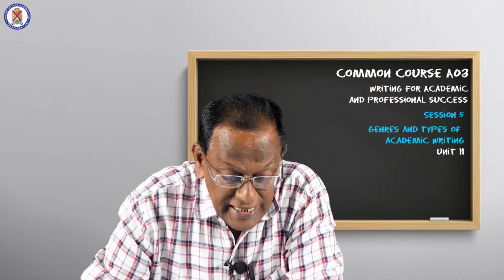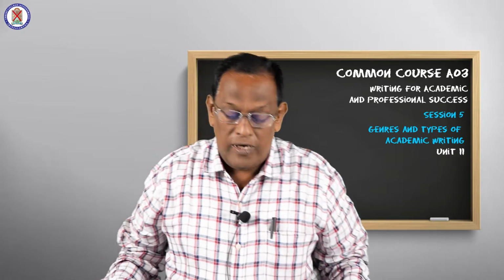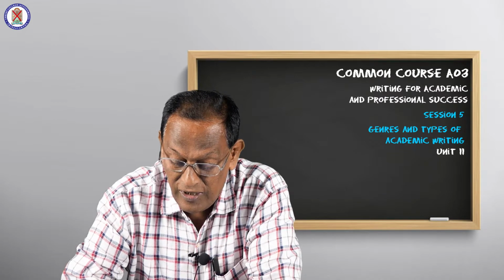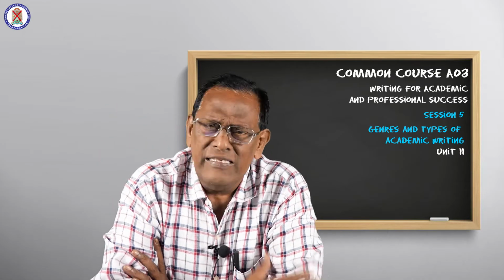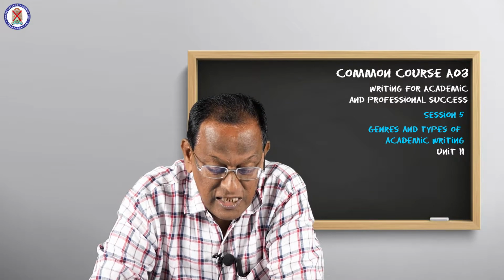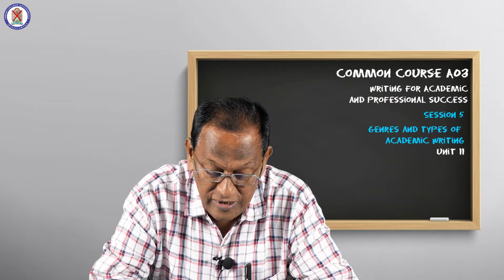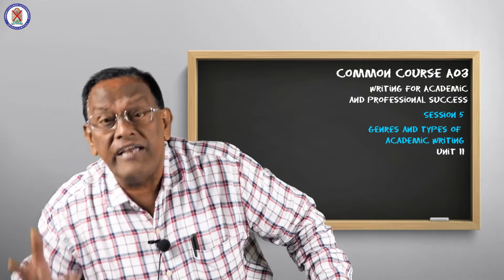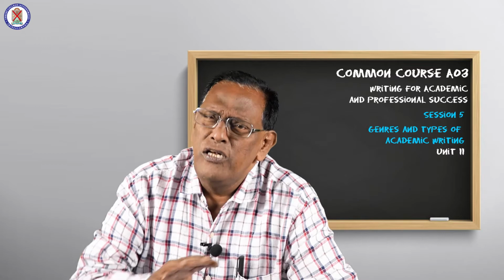Common Course A03 | Genres and types of academic writing | Unit 2 | Christ OpenCourseWare